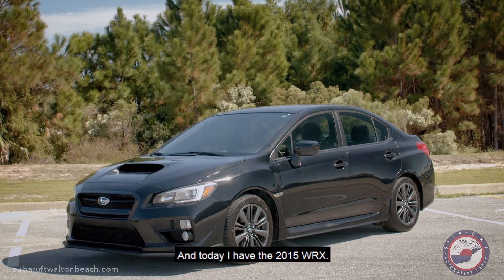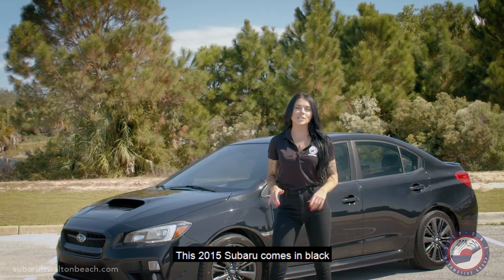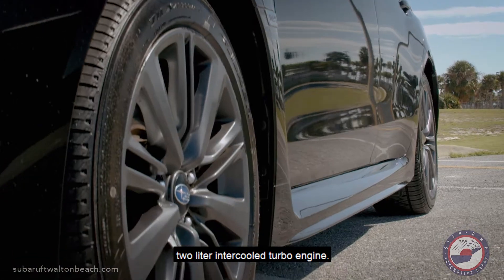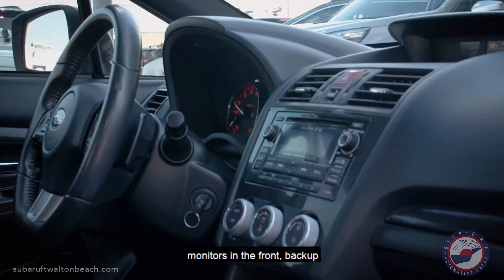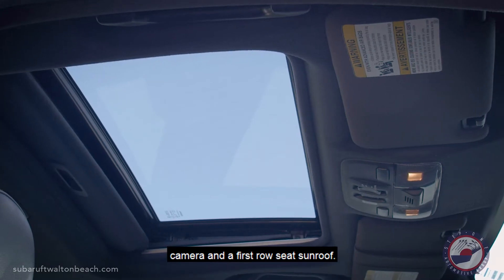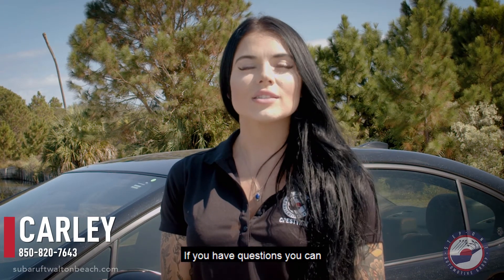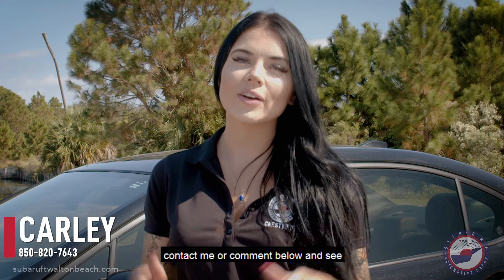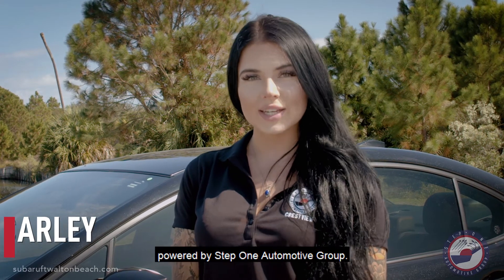Preowned 2015 Subaru WRX Test Drive - Subaru Fort Walton Beach